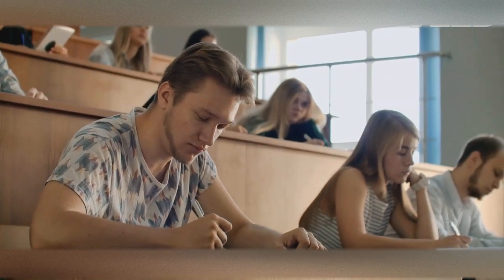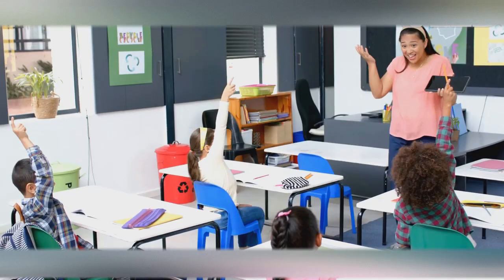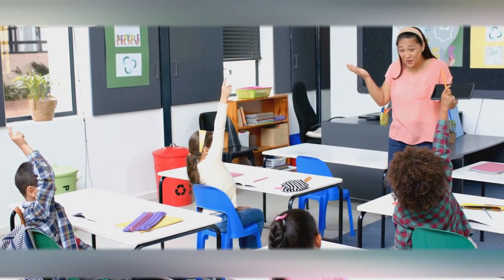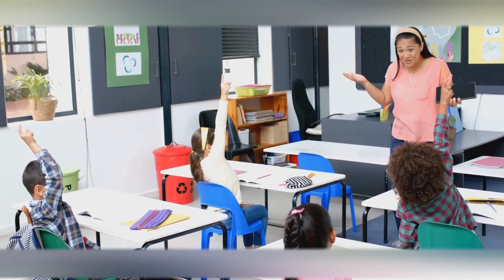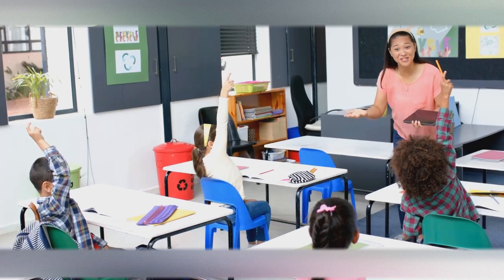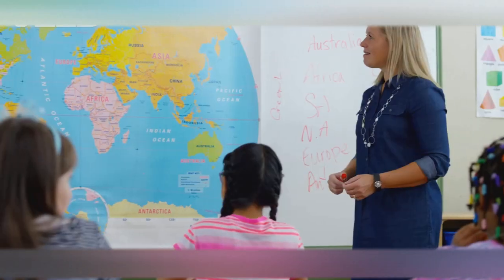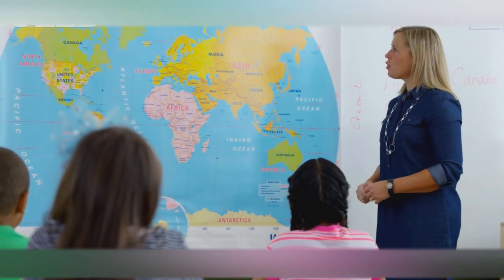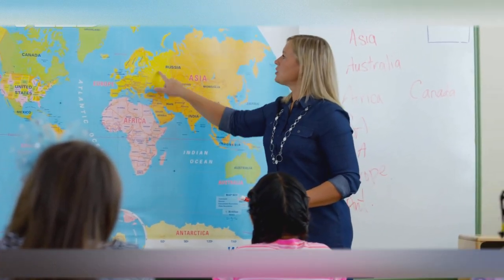Active and Passive Voice in Wh-Questions Present Perfect: A Step-by-Step Guide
@Englishly-t2y Get ready to master active and passive voice in English grammar! In this video, we'll break down the rules and provide examples of how to use active and passive voice in wh sentences. With clear explanations and examples, you'll be able to use active and passive voice with confidence!